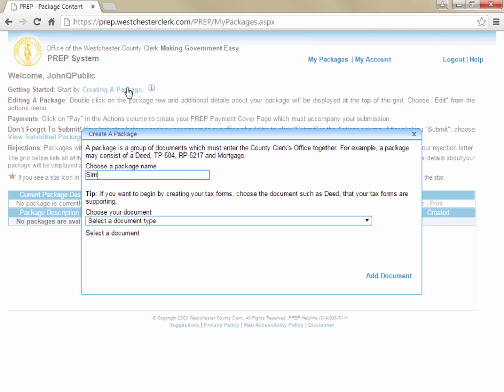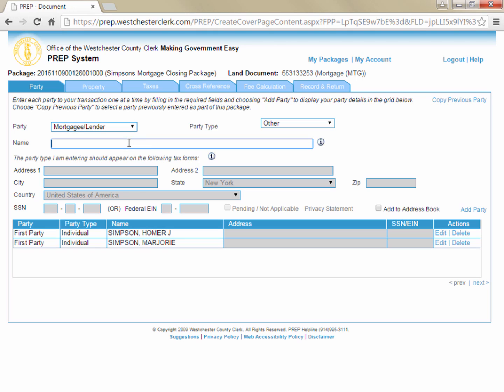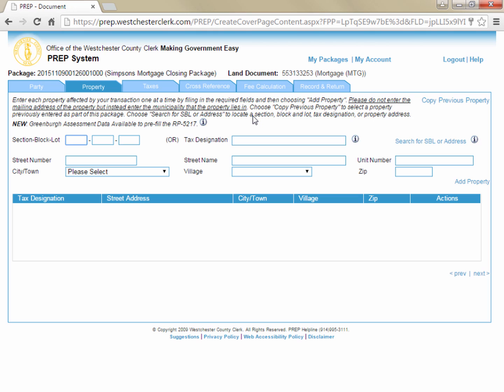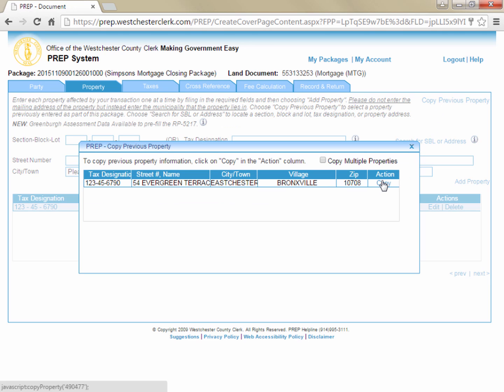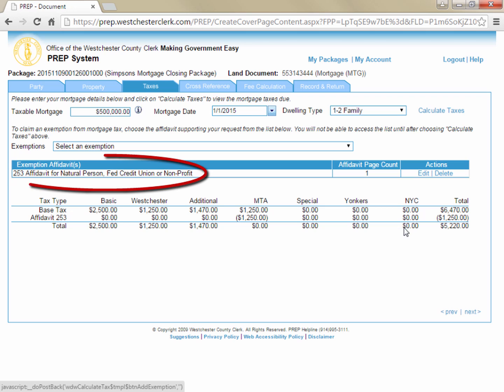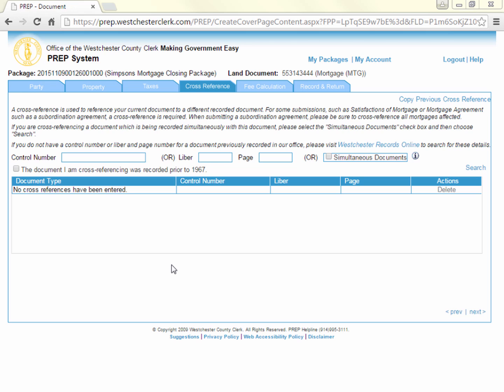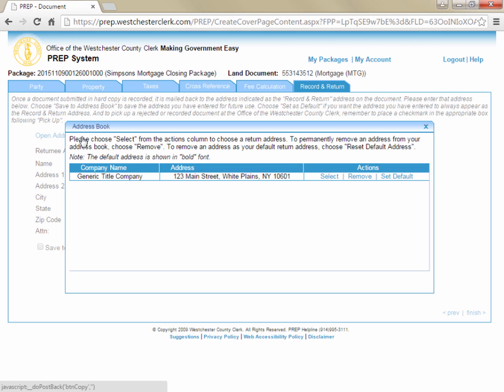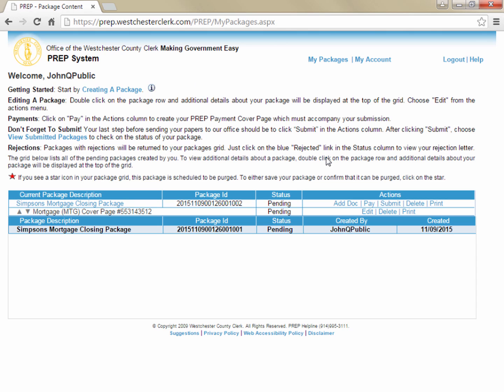Entering a Mortgage in the PREP System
Tutorial on how to enter a Mortgage in the PREP System for recording in Westchester County.